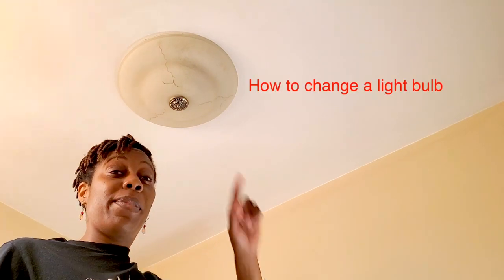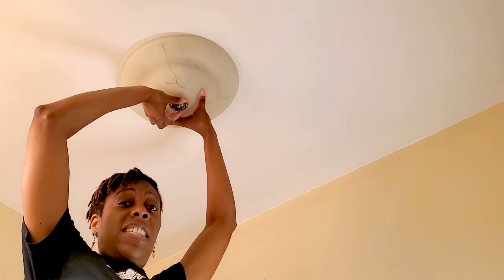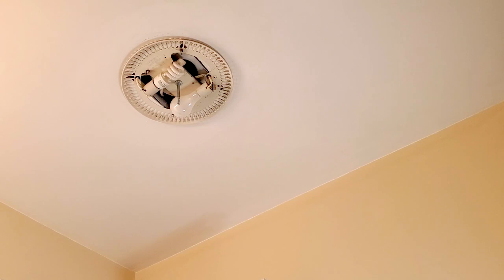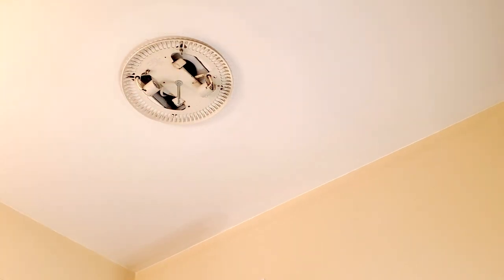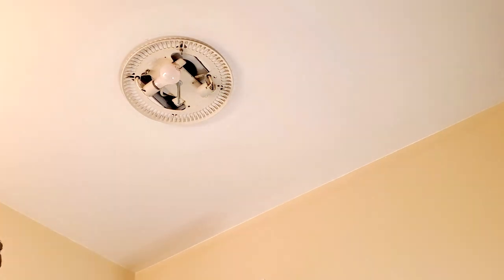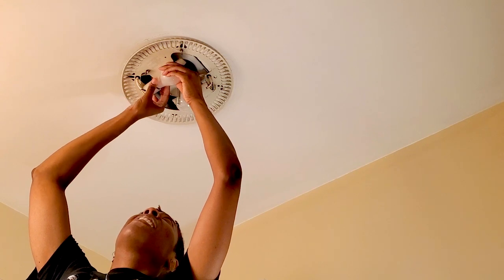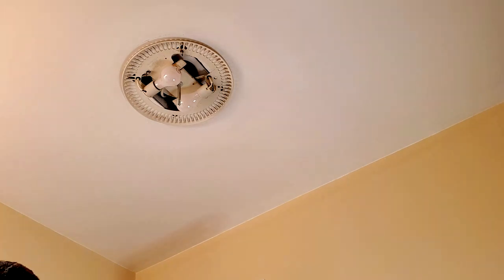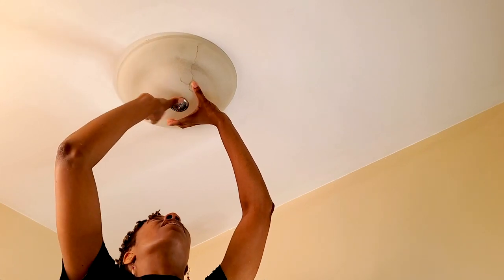How to CHANGE a light bulb | Step by Step Guide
Hey guys, today I'm doing a quick and simple tutorial on how to change a light bulb. Check out the step by step guide and whenever doing anything like this, be sure to use safety 1st. I hope this video helps anyone who thinks they cannot change a light bulb.

Send packages for Product Reviews to
Be The Difference Clothing
528 Bergen Ave. Ste. 4417